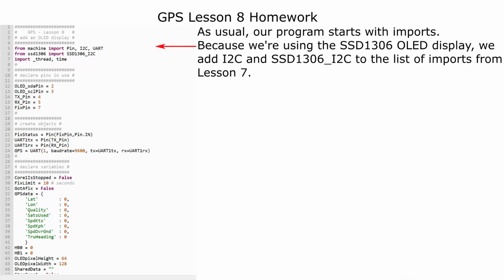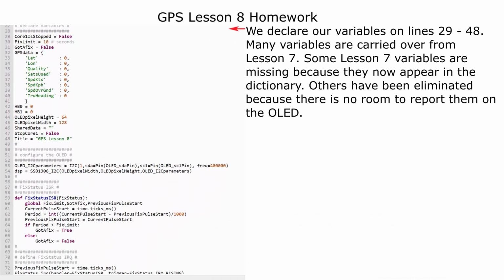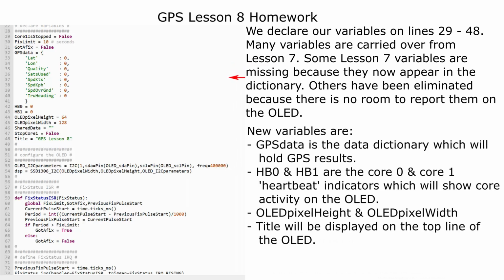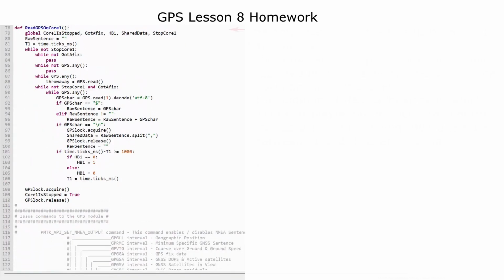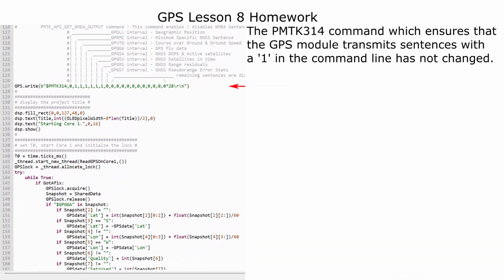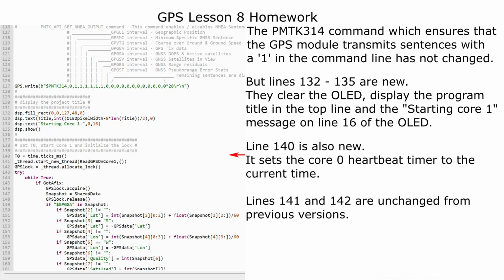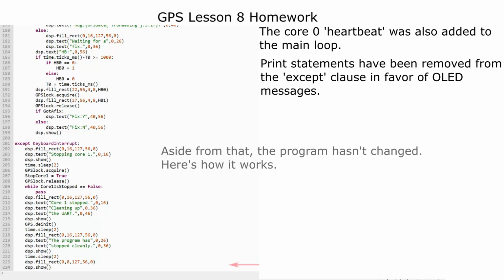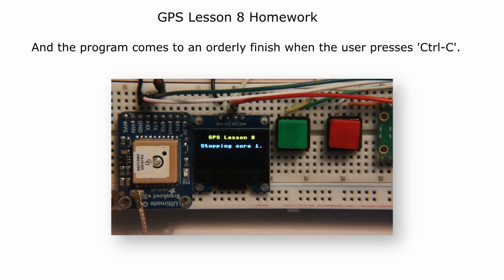GPS Lesson 8 Homework Solution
Add an SSD1306 display to the GPS project

00:00 Intro
00:40 The Code
03:41 Demo
04:12 Wrap Up